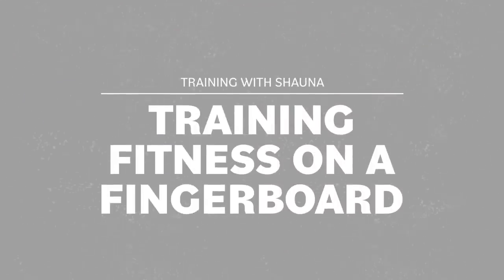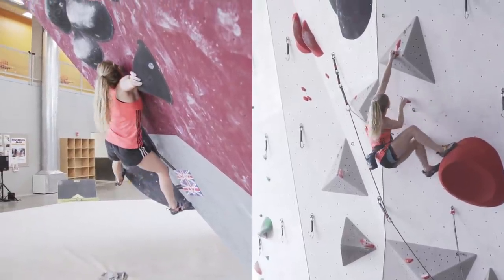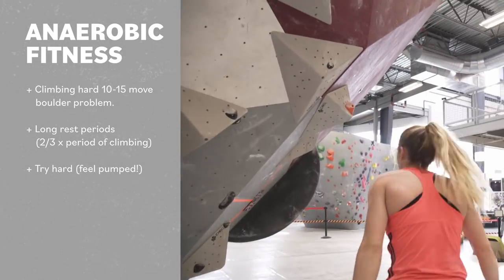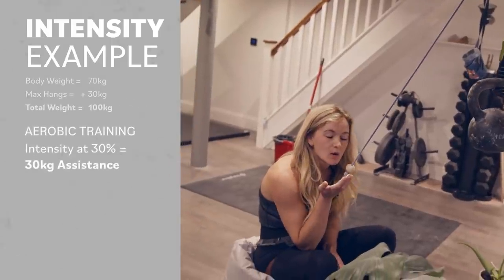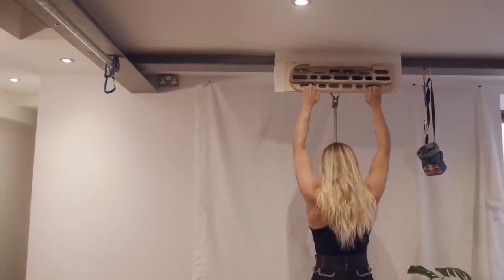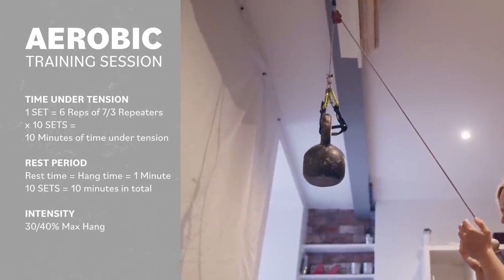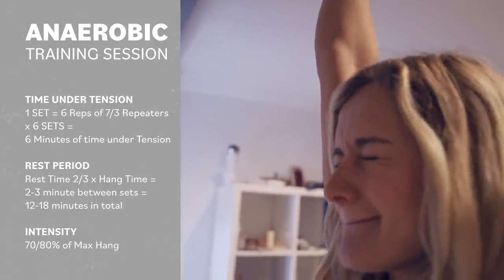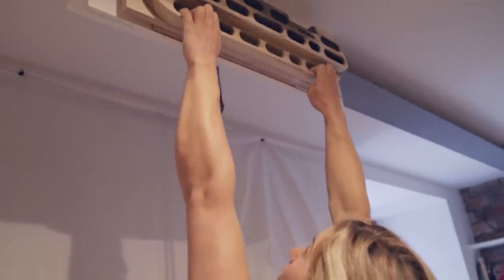Fitness Training on a Fingerboard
Whilst in lockdown, many of us do not have access to walls to train climbing fitness. This video goes through planning and running both aerobic and anaerobic sessions on a fingerboard and what you will need to get going! Fingers crossed we will be allowed out soon to train properly but for now lets stay strong indoors!

VIDEO CONTENTS:

0:00 - Introduction / Aerobic & Anaerobic Overview
0:56 - How do we train aerobically and anaerobically on a fingerboard?
1:38 - Aspect 1: Intensity
2:21 - Aspect 2: Time Under Tension
2:33 - Aspect 3: Rest Periods
2:47 - Repeaters
2:57 - Aerobic Session Overview
3:28 - Anaerobic Session Overview
3:57 - Figuring out your ability level
5:04 - Recovery & Session Frequency
5:37 - Outro